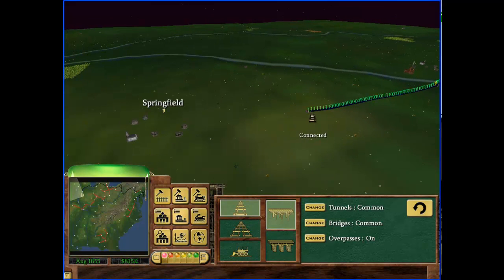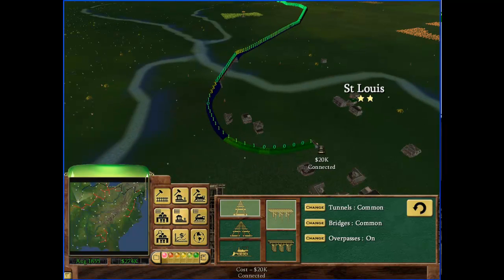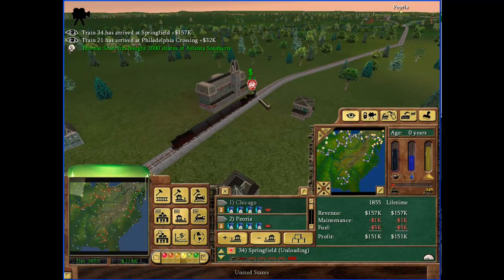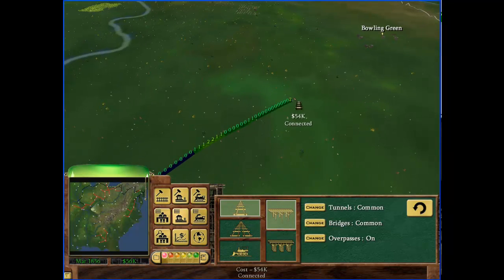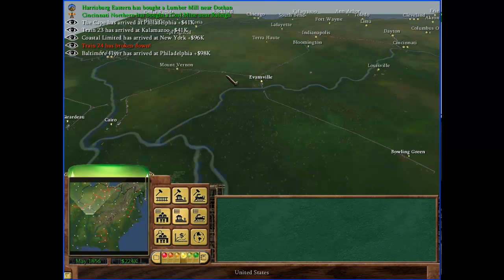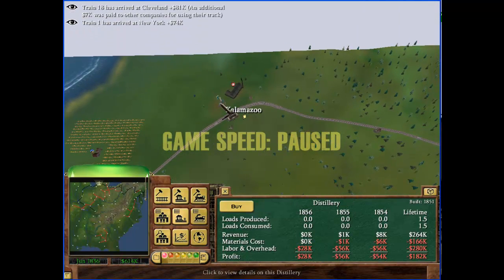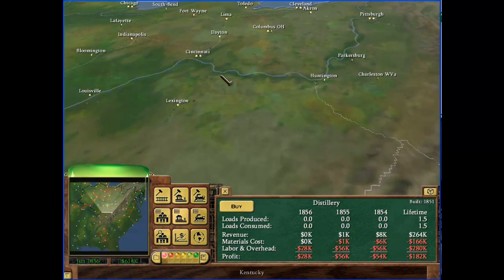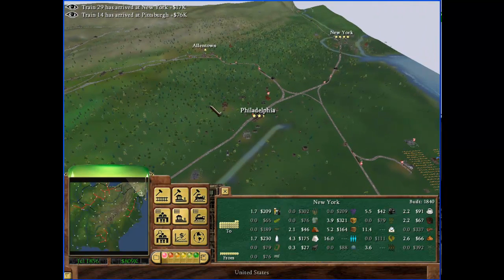Let's Play RRT3: American Civil War part 6B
Making more connections and getting ready for the war